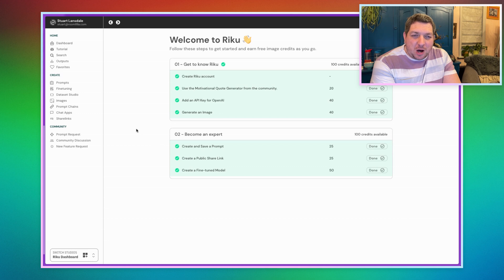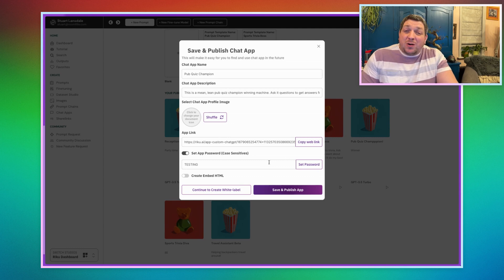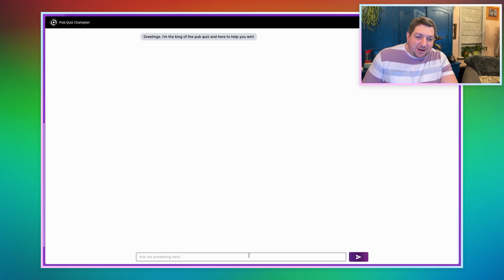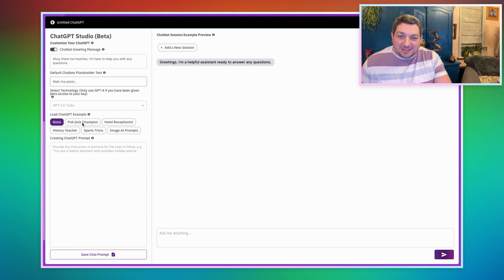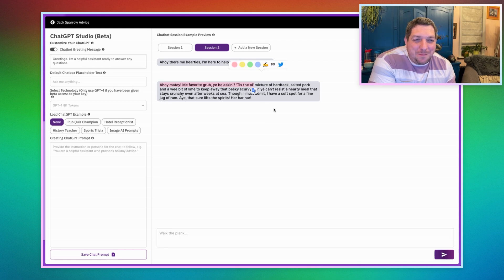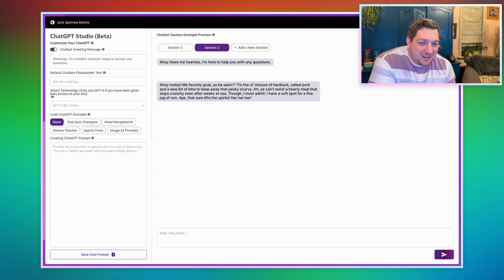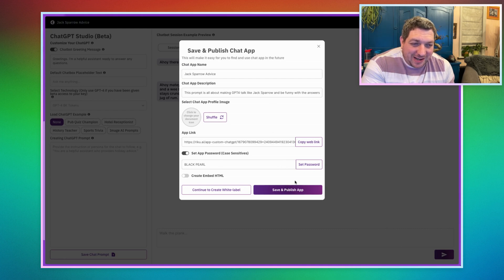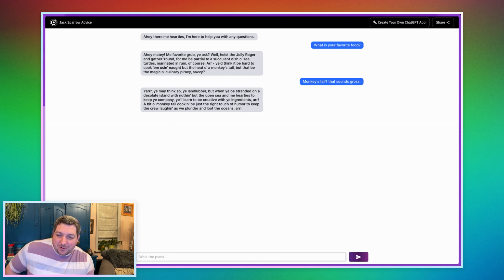Create Standalone Chat Apps without Code using ChatGPT & GPT-4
Creating a Chat App you can share with your users, team, contractors or anyone else without code and password protection is here! Riku.ai has enabled the seamless creation and sharing of your chat apps with AI today.

We're all about making large language models and AI accessible to everyone whether you code or not. Our standalone chat app announcement today puts us further down the road of making things accessible as possible with whitelabel coming super soon.

and if you fancied learning more about AI and trying all of the best large language models in a single place, consider signing up and joining our growing Facebook community